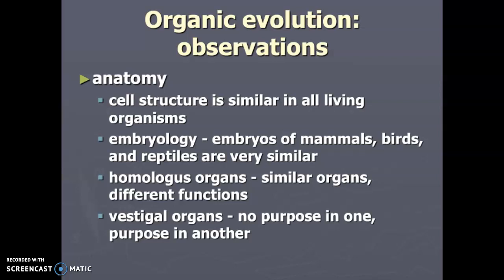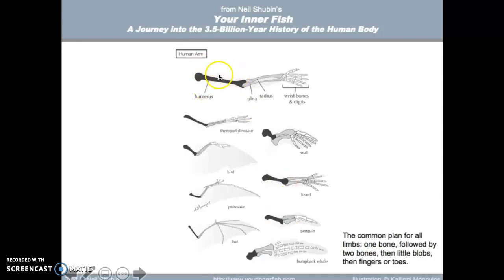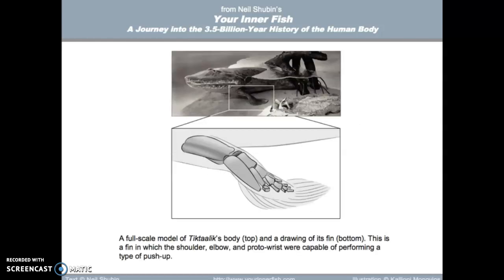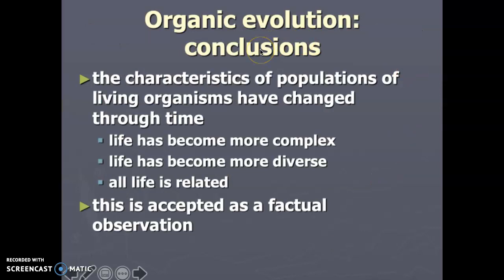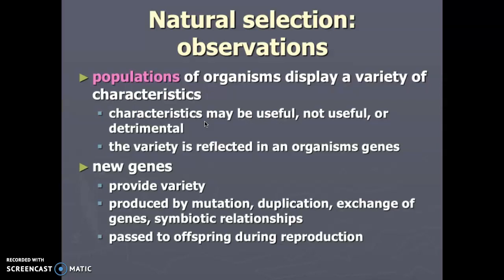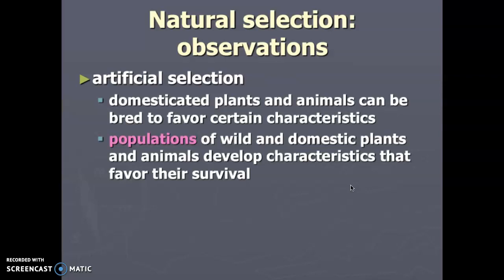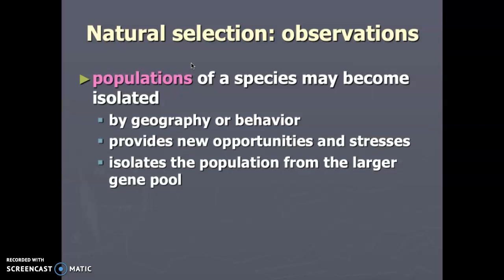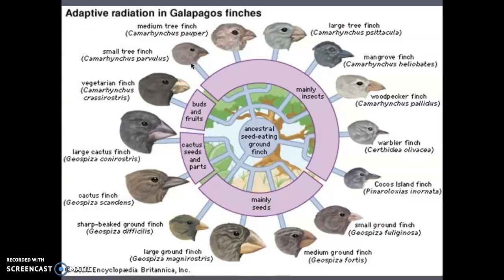1006 - Evolution - part 2